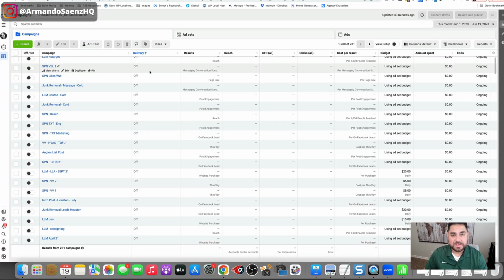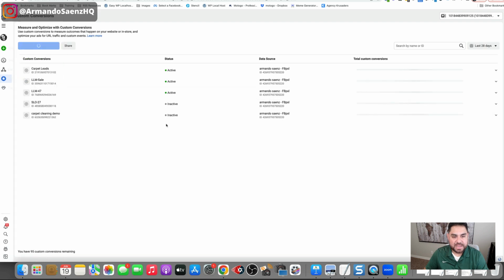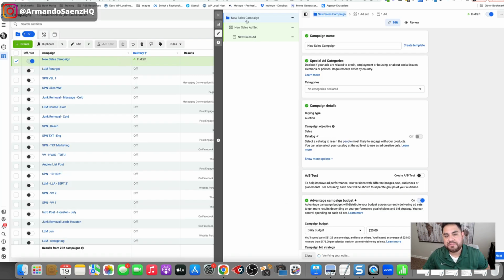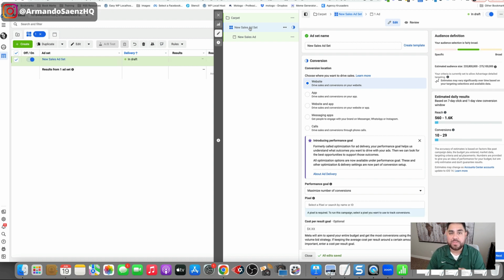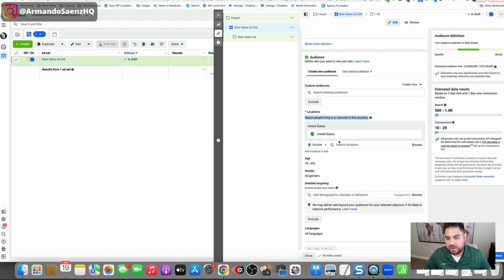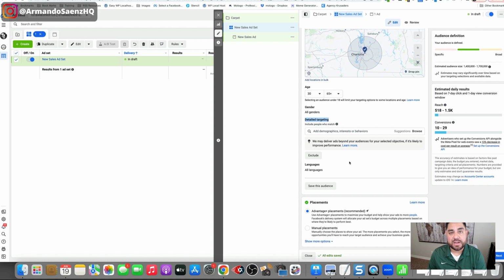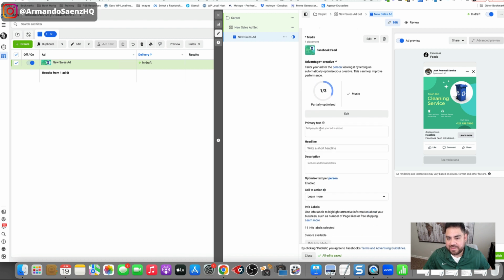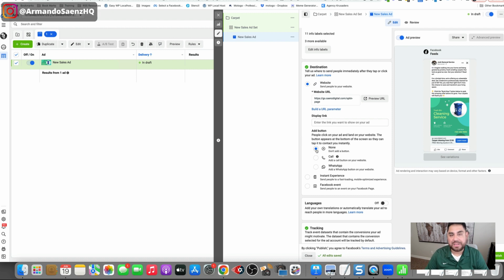Facebook Conversion Ads With HighLevel | Setup Conversion Ads for Service Business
You'll learn how to setup a Facebook conversion Ad for your local service business and how to integrate with with Highlevel so your leads are automatically followed up with and qualified.

If you own a local service company you'll want to setup a solid facebook conversion ad strategy to get quality leads that turn into booked appointments. This full conversion ads tutorial will cover exactly how to do that.

In this video, you'll learn how to automate your Facebook lead ads using highlevel. You'll learn how to setup full integration plus a walkthrough of a workflow that I use for all my local clients. GOHIGHLEVEL is an all in one tool for full automation.